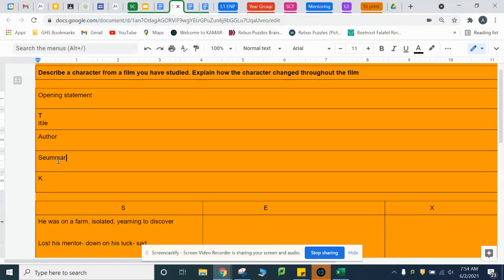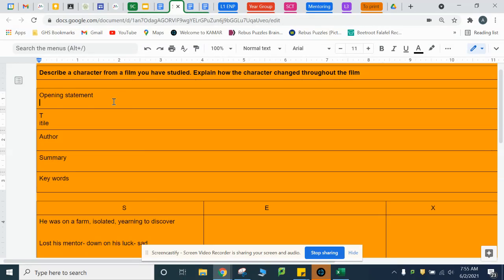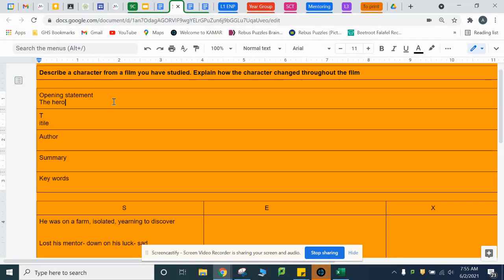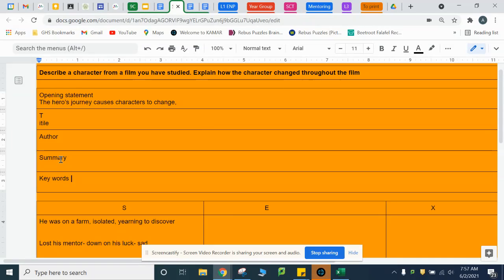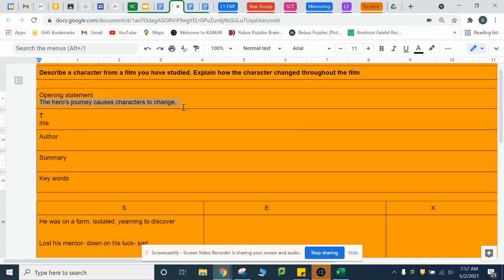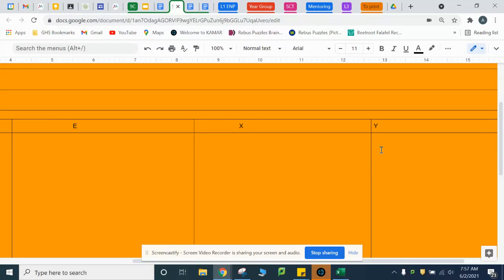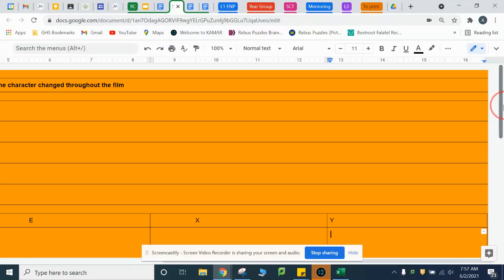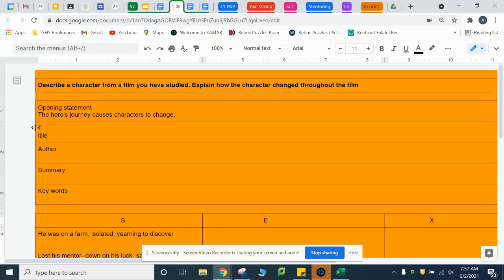How to write an introduction